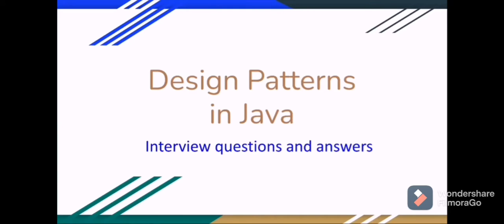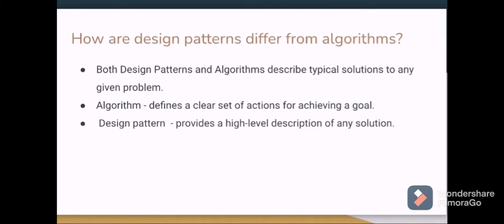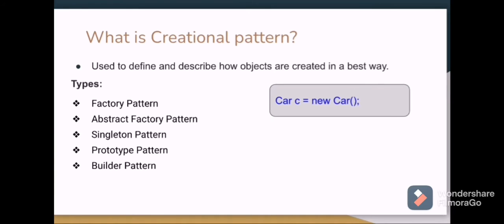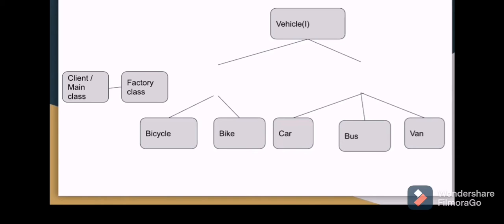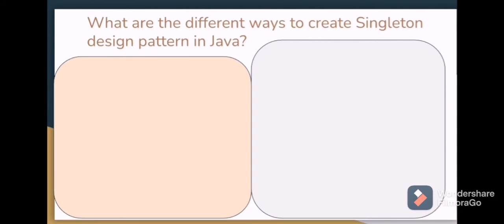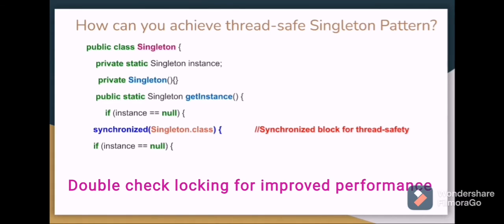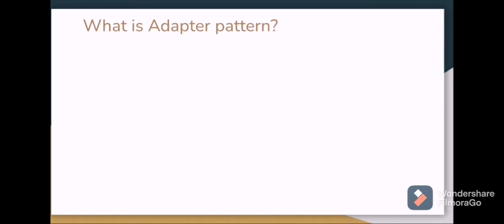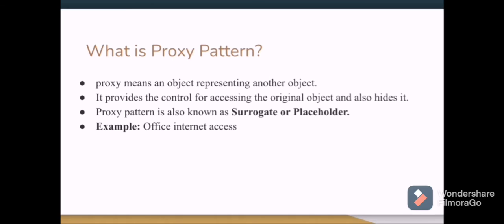Design patterns interview questions and answers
What is design pattern
Types of design patterns
Creative design pattern
Factory design pattern
Abstract factory design pattern

Also please check out the other videos below in our Channel

Java developer complete interview questions playlist - link below (Collection, Basic OOPs, multithreading, java 8 features, String, static, final)